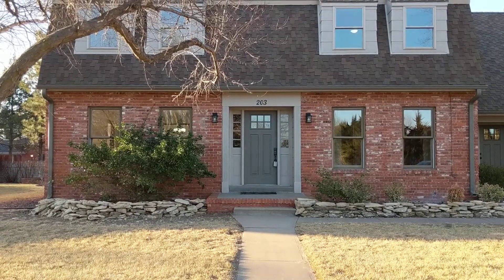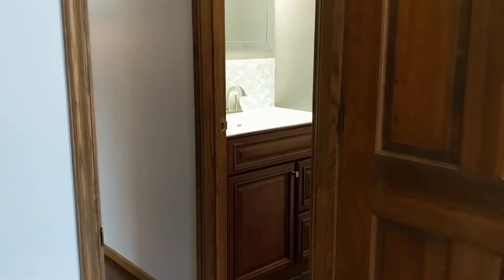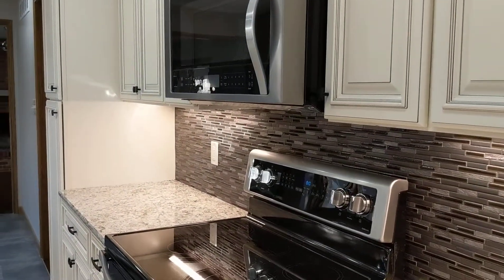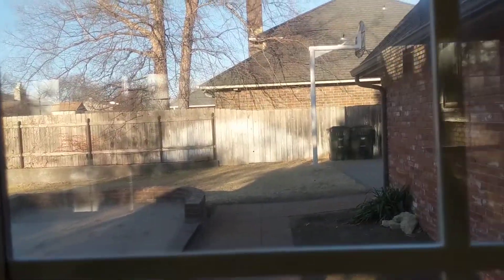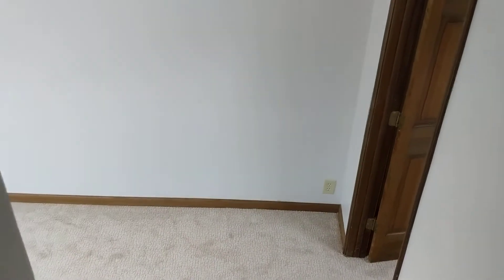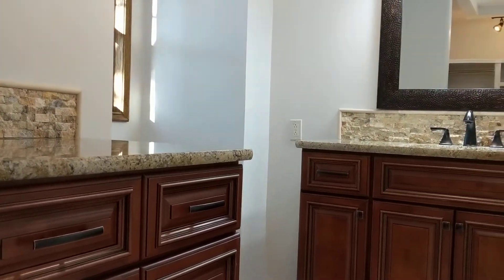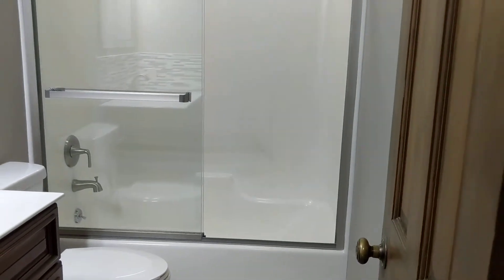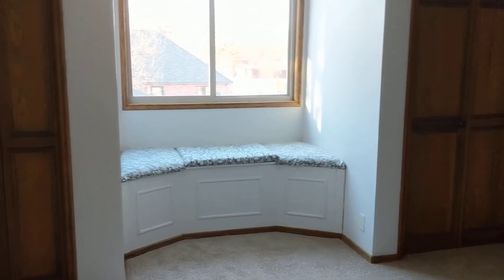Personal Tour of 203 Cochise Tr. Hutchinson, KS $319,900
NEW, NEW, NEW!! This conventional, two-story home located in the quaint neighborhood of Kisiwa has been lovingly brought back to life! New flooring throughout; hardwood, ceramic tile and carpet, fresh paint and new lighting throughout, completely remodeled kitchen with new slow-close cabinets and drawers, granite countertops, glass tile backsplash and a brand new, stainless steel appliance package, as well as, completely remodeled bathrooms including vanities, sinks, tubs, etc. There's hardly an area of this home that hasn't been touched including some new windows, doors, plumbing, even a new furnace and AC! 5 bedrooms, 2.5 baths (including an amazing master suite), formal living and dining rooms, eat-in kitchen with bonus breakfast bar, main floor family room with brick, wood-burning fireplace and built-ins, main floor laundry and attached sunroom perfect for entertaining. Not to mention a basement family room and bonus room plus an oversized two car garage, underground sprinkling system on a well and a large lot! This beauty is a must see!